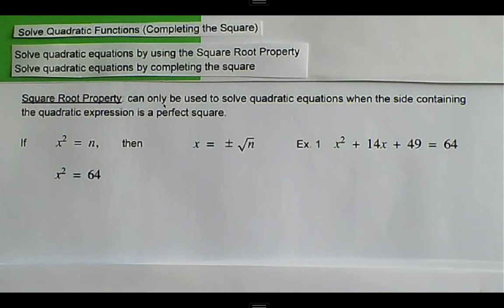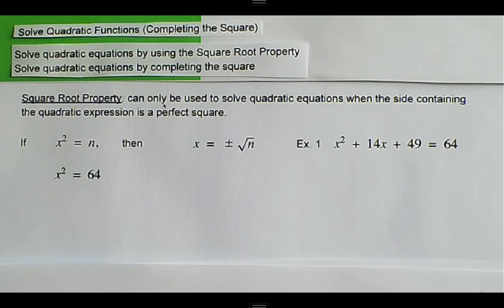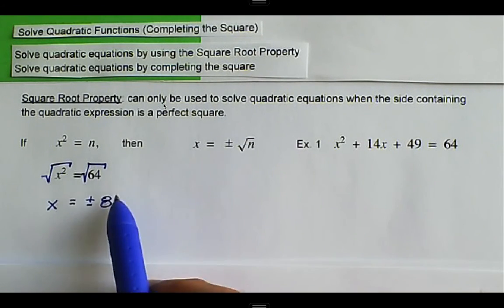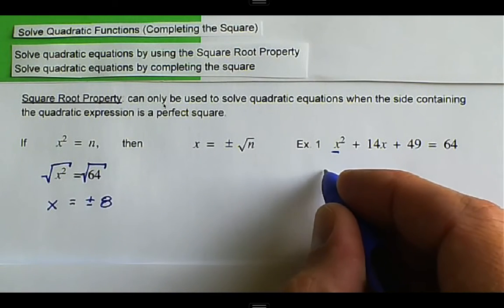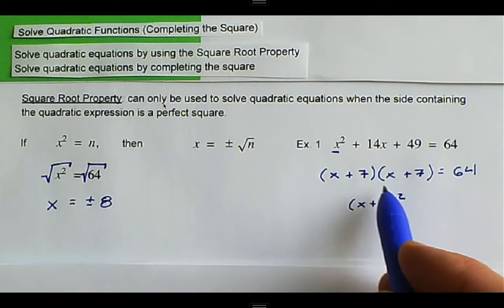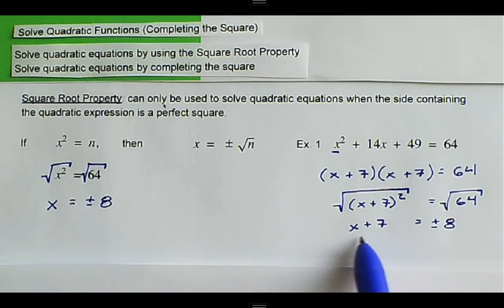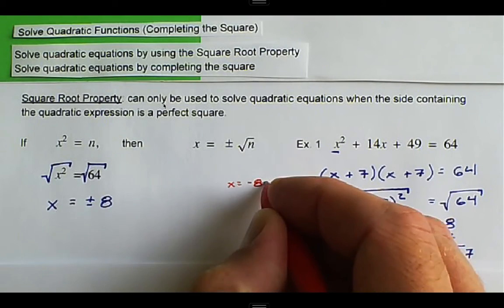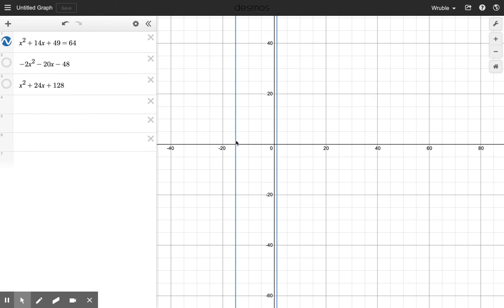A1.07.05.VD.01.Solve Quadratic Functions (Square Root Property)